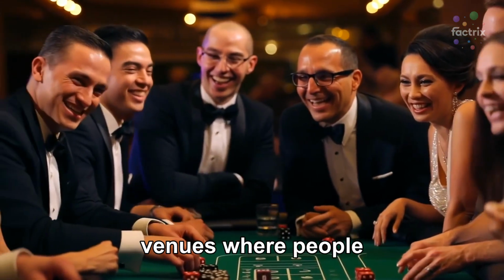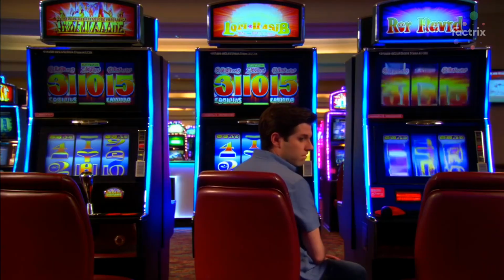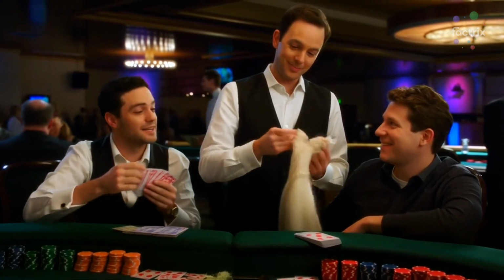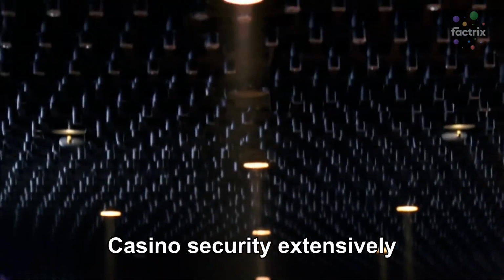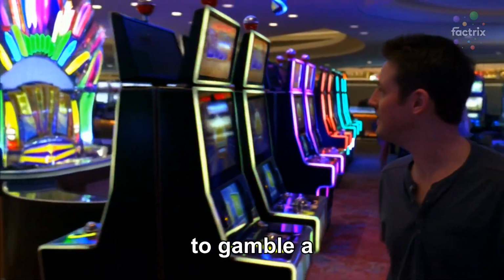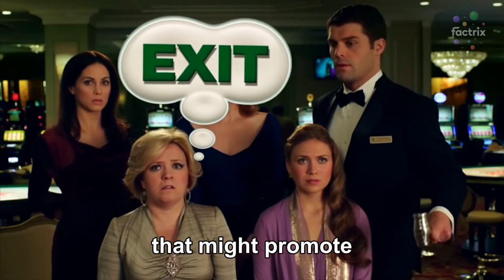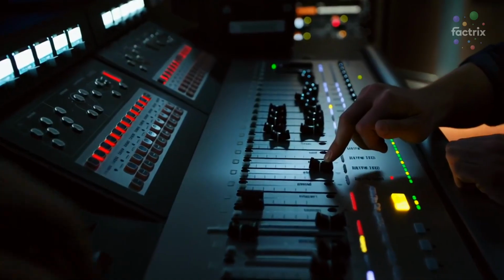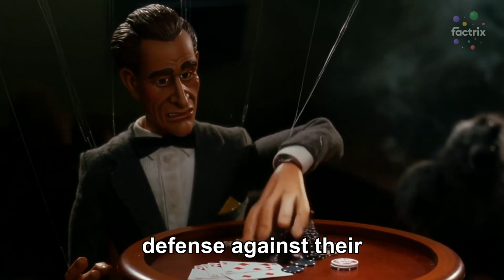45 Strange Things Casinos Do That Nobody Ever Notices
In this video, we're counting down 45 strange, manipulative, and downright creepy things casinos do that nobody ever notices while they're gambling. We're talking about missing clocks, oxygen pumping, and psychological tricks so subtle you'll never look at a casino the same way again!
Get ready for some serious eye-opening moments as we expose what casinos are really doing behind the flashing lights and ringing bells. These tactics prove that every single detail in a casino is designed to separate you from your money in ways you've never consciously noticed! 🎰😱